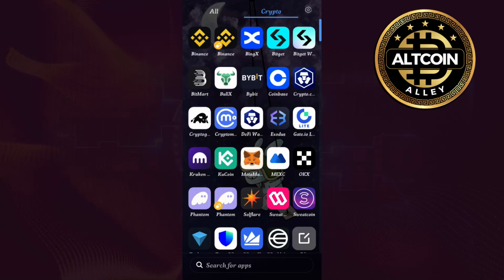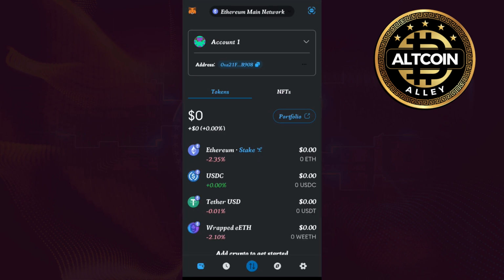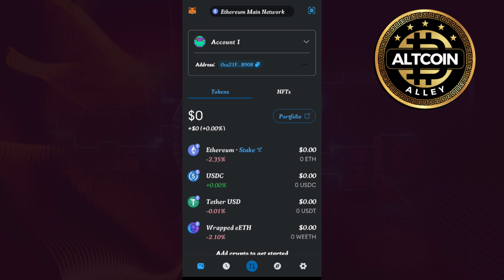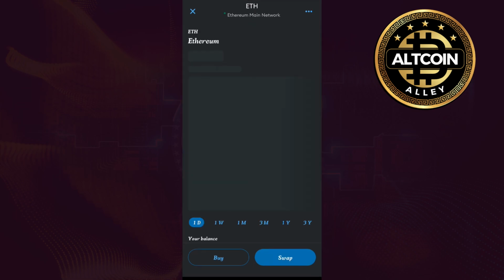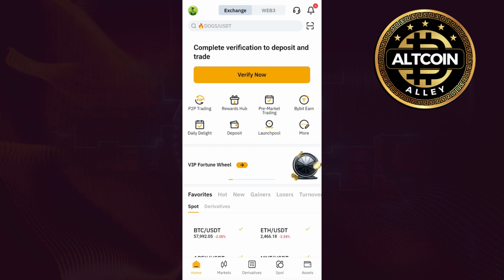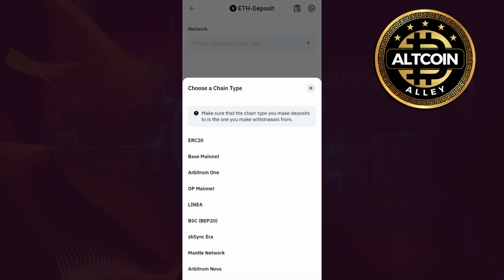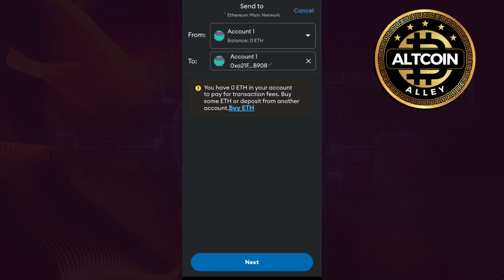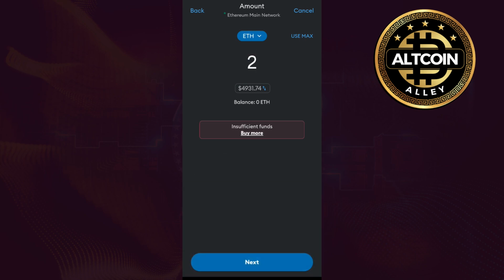How To Transfer From Metamask To Bybit | How To Send Crypto To Bybit | Metamask To Bybit 2024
Welcome to Altcoin Alley! In this video, I will show you How To Transfer From Metamask To Bybit